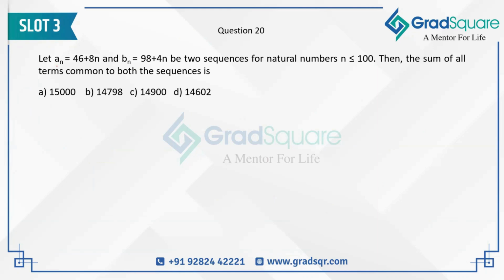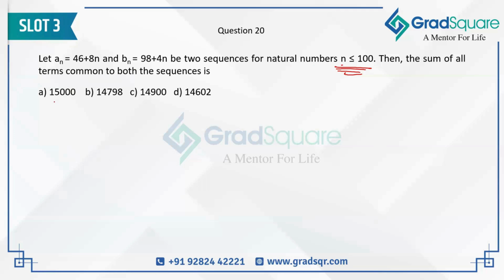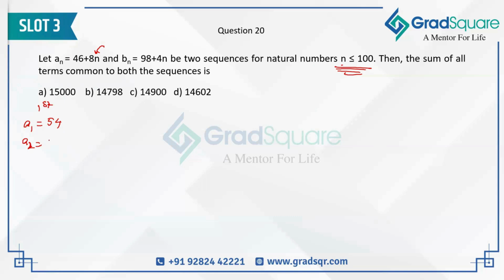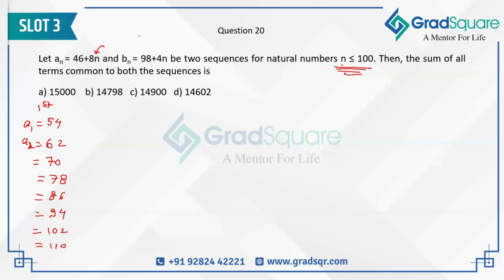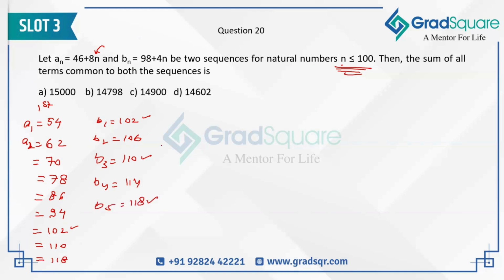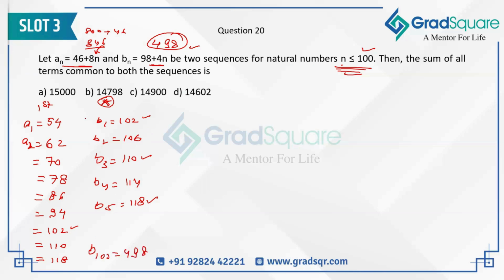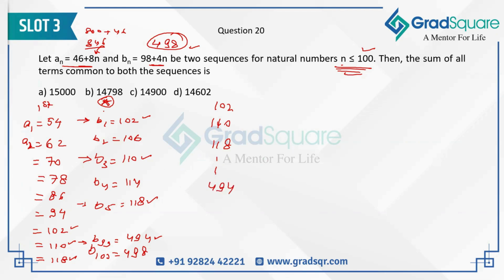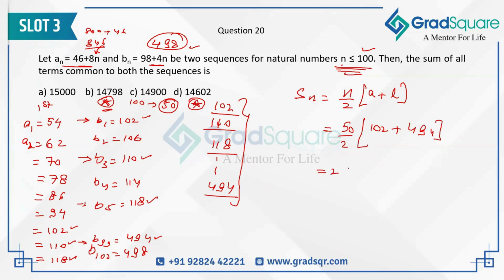CAT 2023 - QA Slot 3 - Question 20 (Number system) by GradSquare Mentor Mr. Kushal Bohra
Let an = 46+8n and b₁ = 98+4n be two sequences for natural numbers n ≤ 100. Then, the sum of all terms common to both the sequences is

Join us for an insightful analysis of CAT 2023's Quantitative Aptitude Slot 3, as GradSquare Mentor, Mr. Kushal Bohra, dissects Question 20 on Number system.